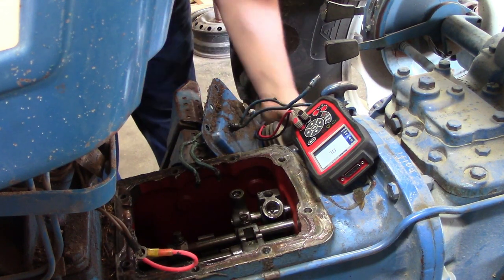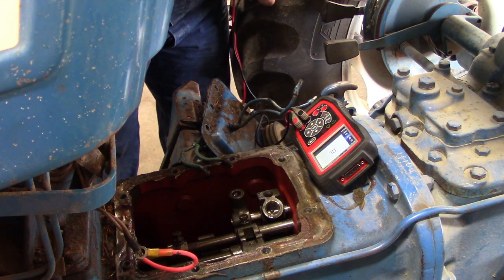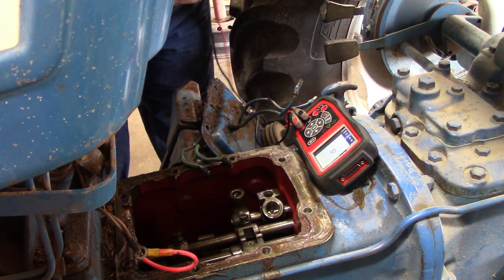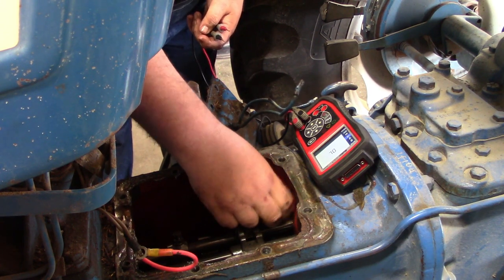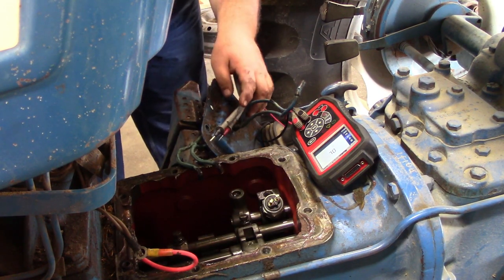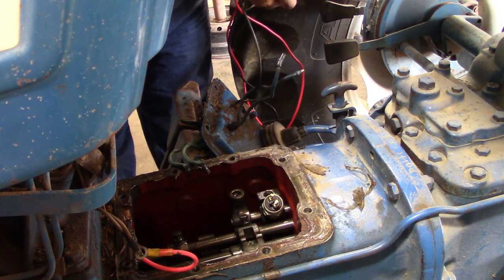how to put a safety neutral switch in a ford tractor.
I can show you how step-by-step to put in a neutral safety switch